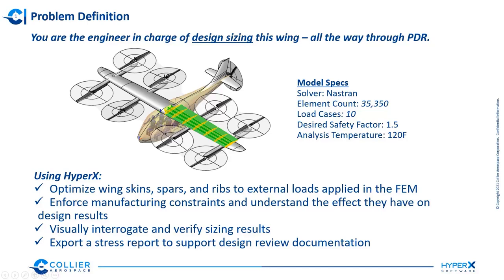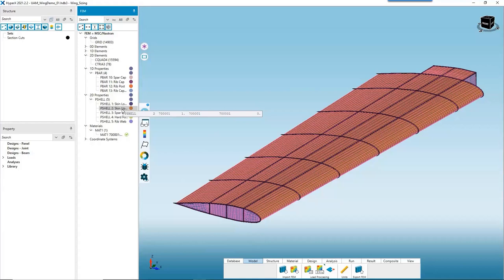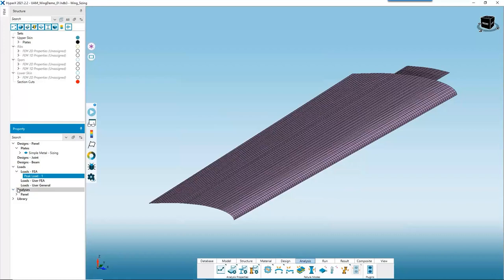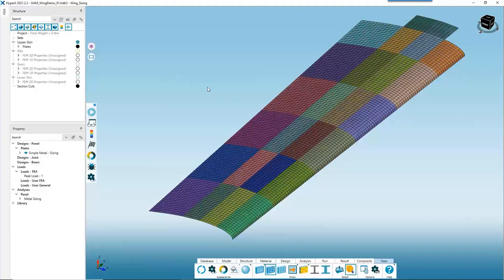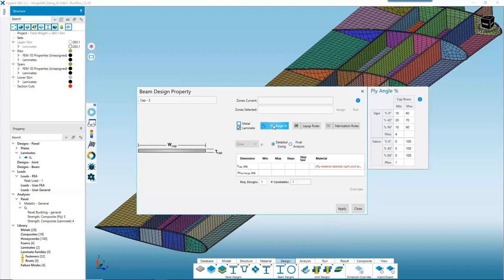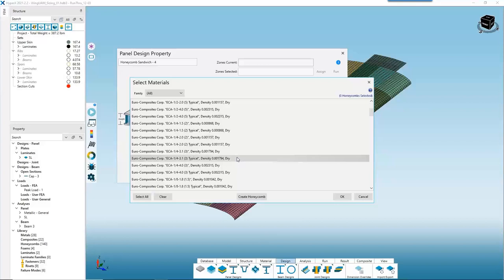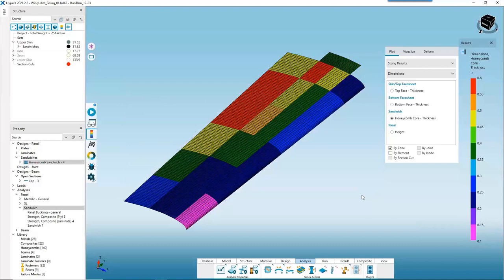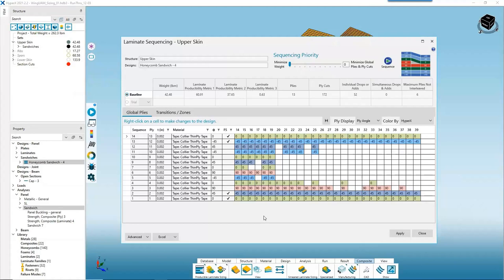HyperX Early Design eVTOL Wing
This video will demonstrate the use of HyperX Software for the design of an eVTOL or UAM Wing. HyperX is a structural analysis and design software for aerospace.